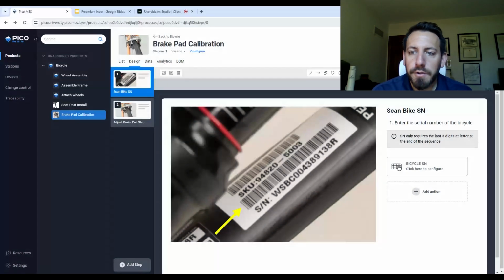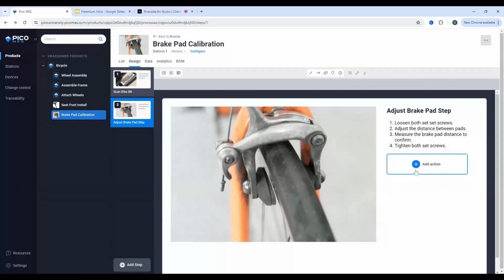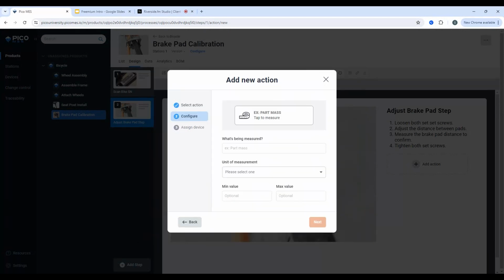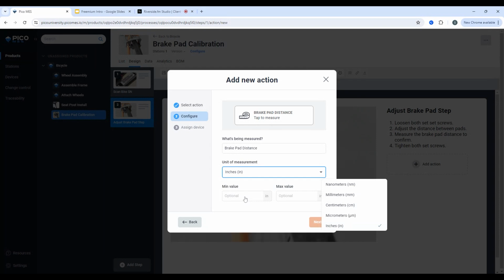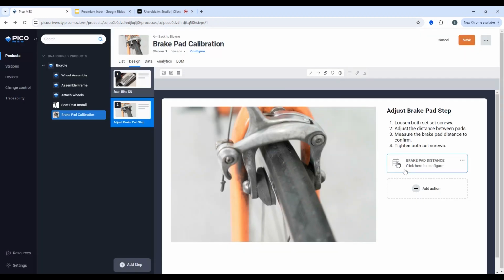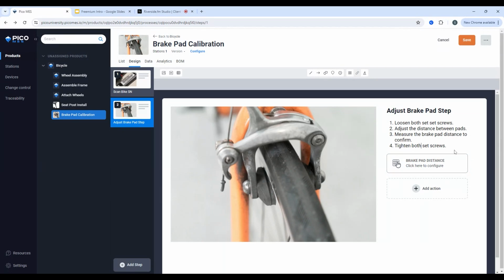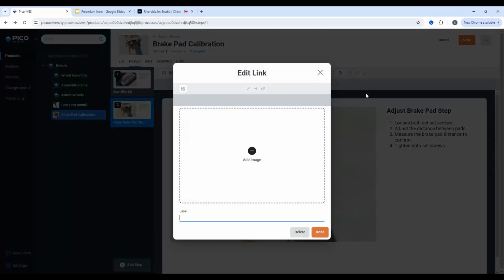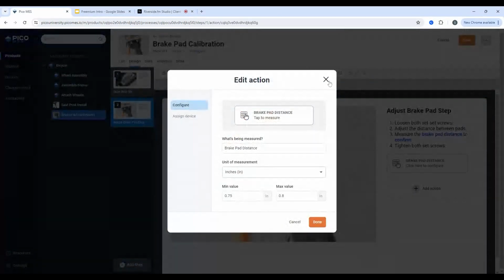PICO Onboarding: Error-Proof by Capturing Measurements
Welcome to the PICO Onboarding series! Watch these training videos to learn how to get started with your free PICO digital work instructions license.

Part 4: Begin error-proofing your assembly operations by capturing measurement data in your worker guidance. Operators can only advance in the build if they've entered an acceptable measurement value, ensuring that every build is completed correctly.

Next up: Deploy your processes via the Change Control function in PICO which helps you control and manage revisions.

Don't have your free license yet?